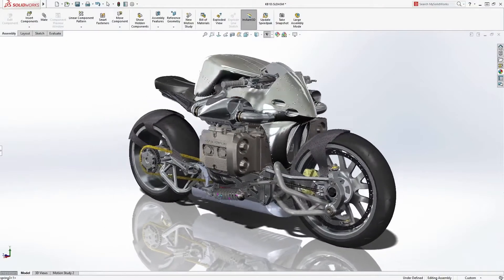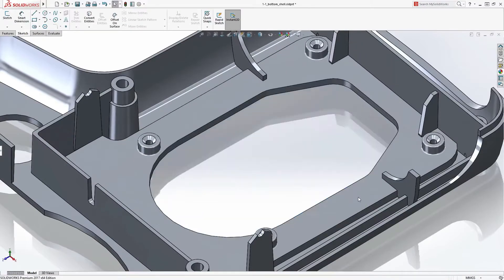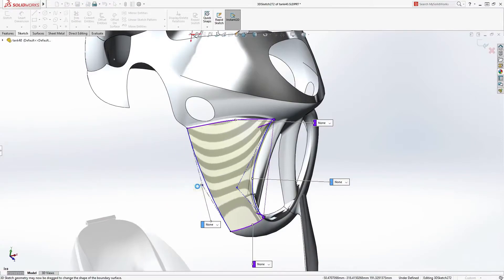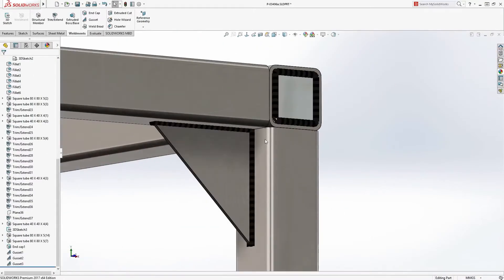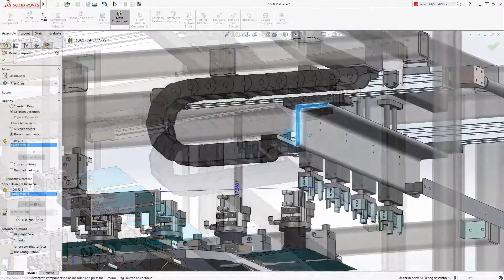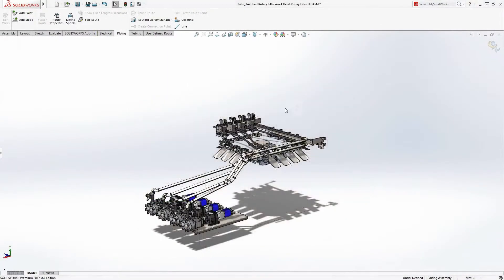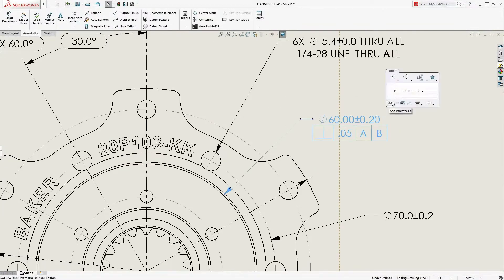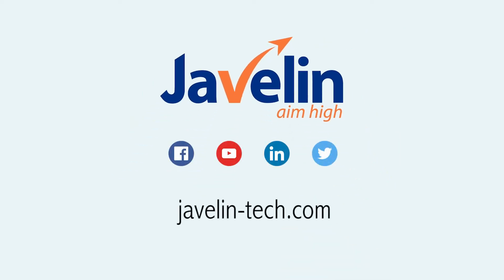SOLIDWORKS CAD First Look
SOLIDWORKS CAD provides dedicated tools and workflows that streamline the design and development of your products from concepts through to reality.